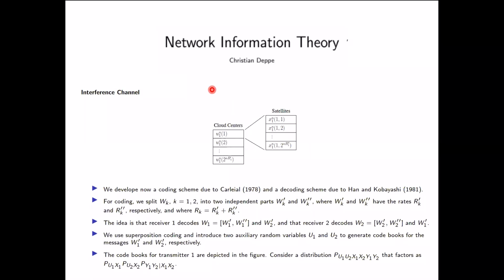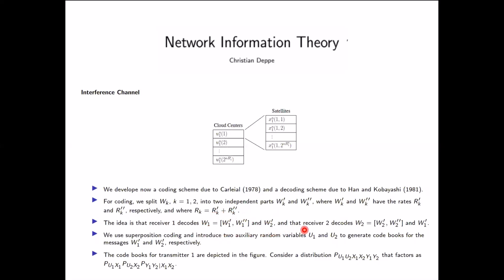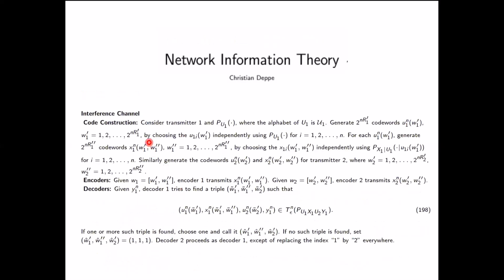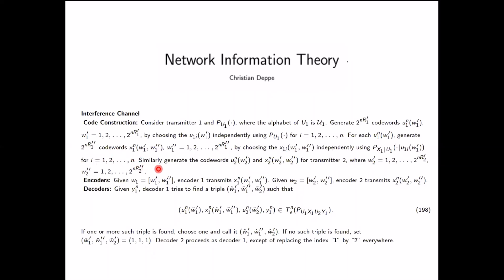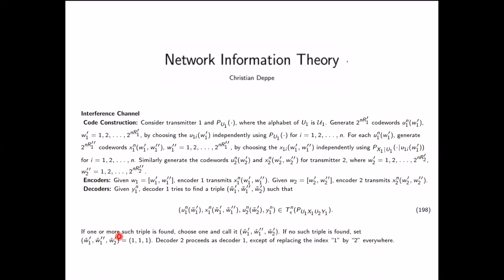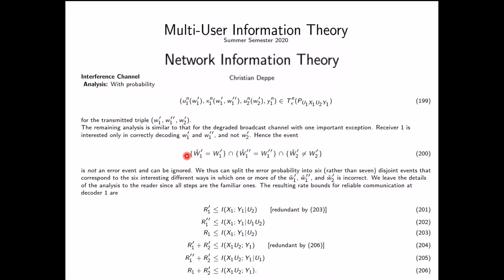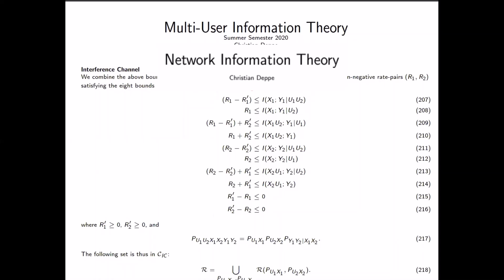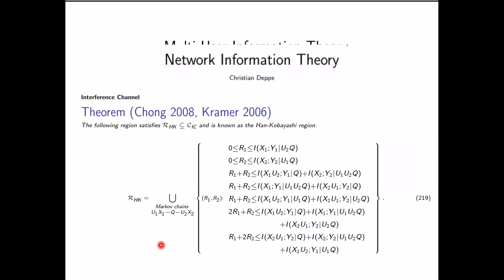Direct Proof Interference Channel [L10.07]